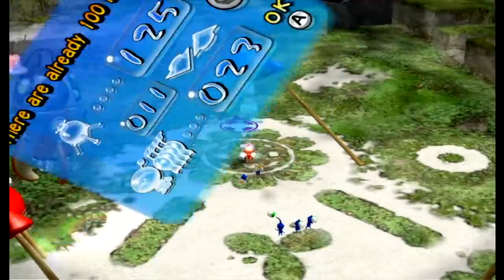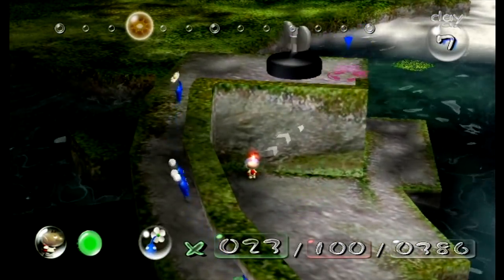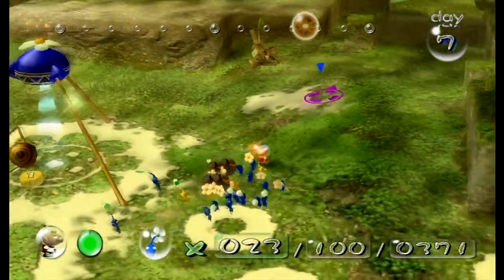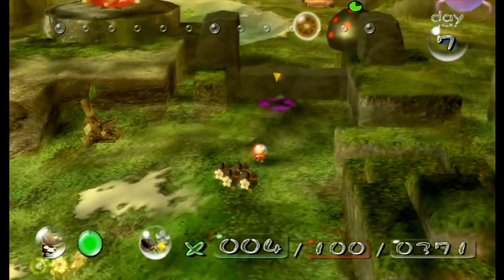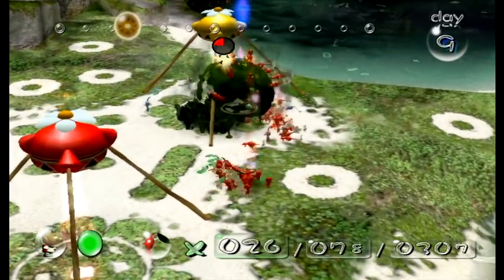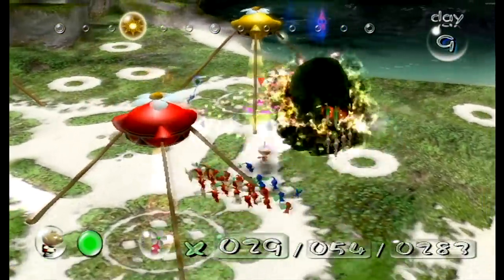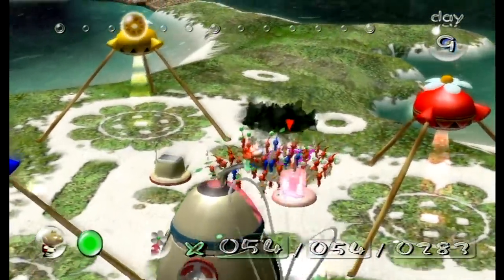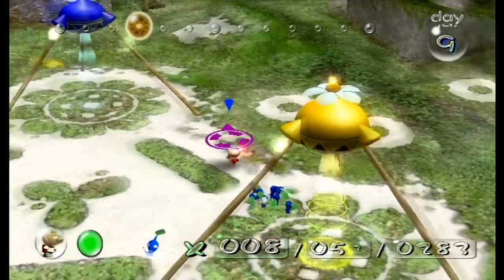Pikmin - Day 7, Distant Spring